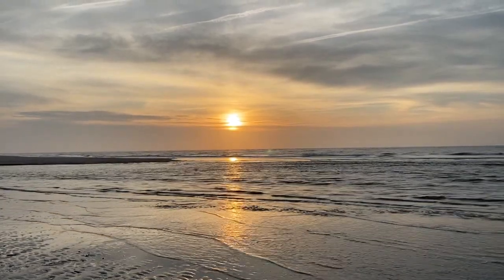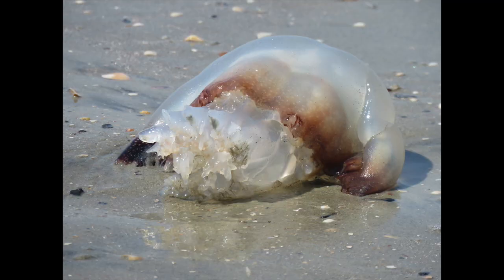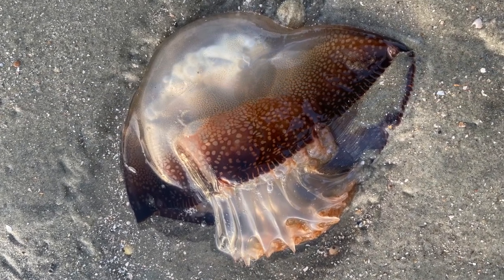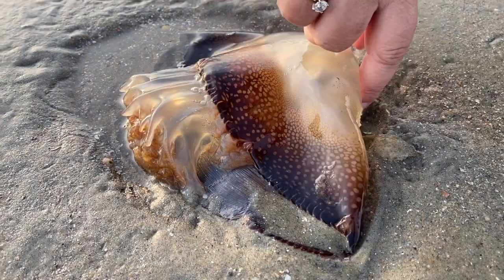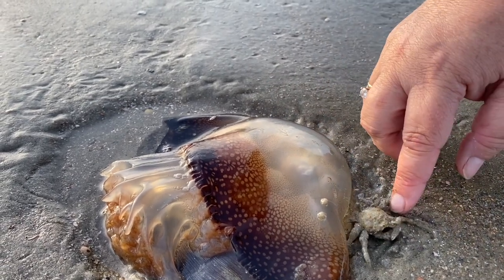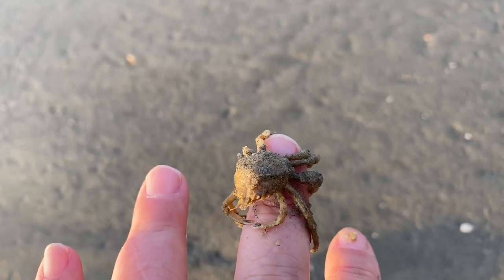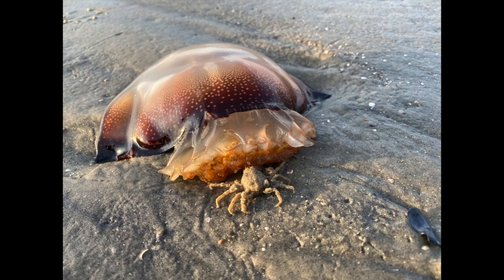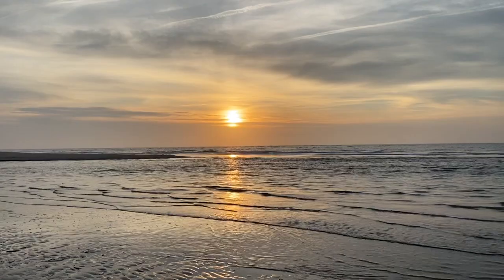Cannonball Jellies and Spider Crabs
Today's nature walk features cannonball jellyfish (Stomolophus meleagris) and their commensal friends, longnosed spider crabs (Libinia dubia).  Need a quick outdoor fix? I've got you covered.

Today, we are walking along the beach looking through the tidepools.  Here’s a cannonball jelly.  STOMOLOPHUS MELEAGRIS which means many mouthed hunter.
This is an exciting thing, to see these on the beaches, because they are a favorite food of loggerhead turtles, and when the jellies begin to wash up on the beaches, the turtles aren’t far behind.

But let’s look a little closely at this one. They have this big bell. Cannonball jellies do have stinging cells, but they’re in the mucus up under the bell and they don’t bother most people. . Some people can have very bad reactions though, so be careful, wash your hands, and don’t touch your face or eyes.

Here’s another one, and Look here-- there’s another friend hiding in here.  This is a long nosed spider crab, Libinia dubia.
These guys range from Cape Cod to texas, and can be found on sandy bottoms and seagrass beds.   Sometimes they camouflage themselves by attaching seaweed or algae to their carapace. The relationship between these two species has been long documented as an example of symbiosis (two organisms that live in close contact.) this is an example of commensalism. The crab doesn’t harm the jelly but eats some of the food the jellyfish collects and even nibbles on the jellyfish itself. And the crab gains some easy transportation.  How do they get in there?  Maybe they climb up into the bell as juveniles, or maybe they actually metamorphose as larvae within the bell. Now that the jellyfish has washed up on the beach, the juvenile crab will make its way back to the ocean.